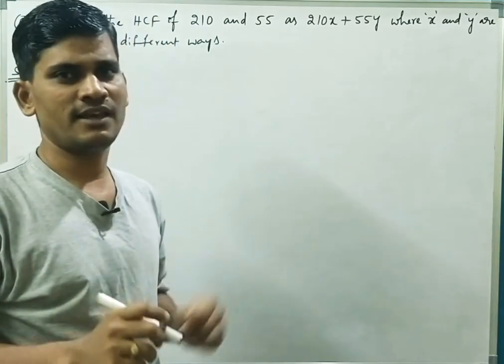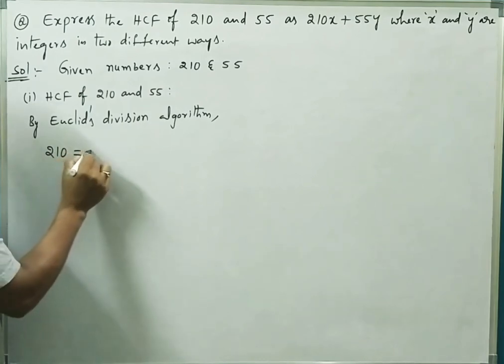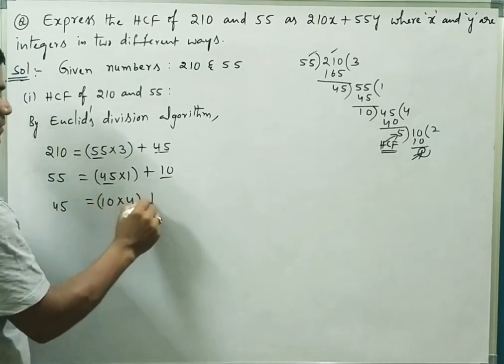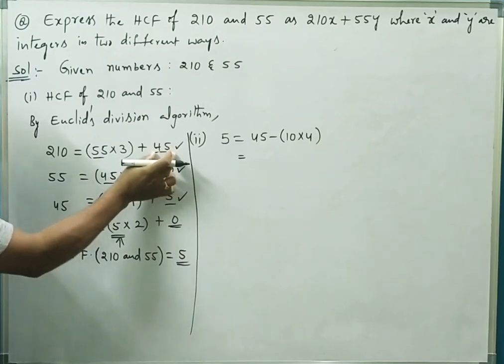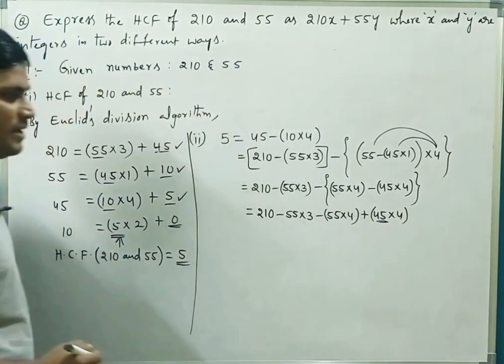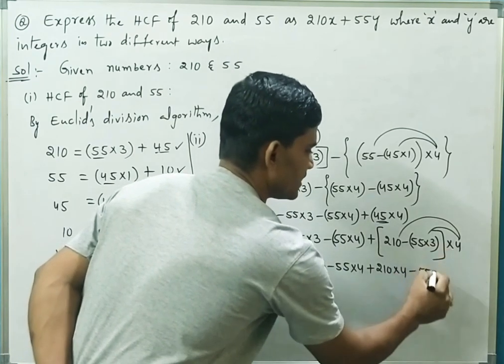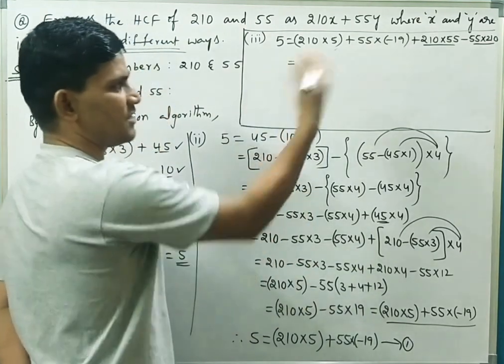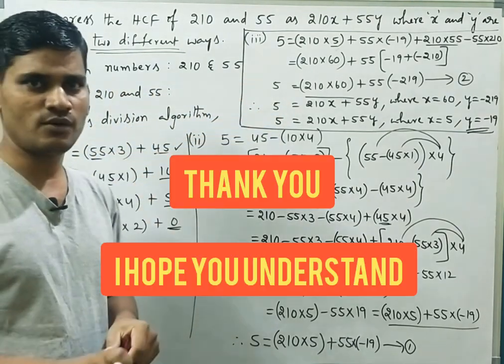EXPRESS HCF OF 210 AND 55 AS 210x+55y, where x and y are integers in two different ways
Euclid division algorithm, Real numbers.